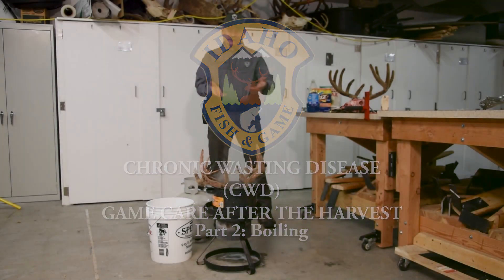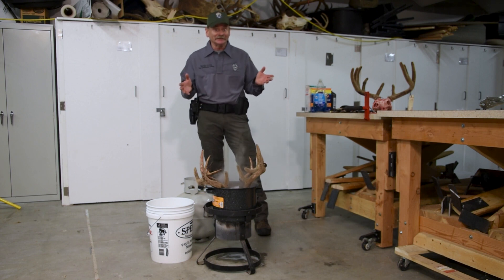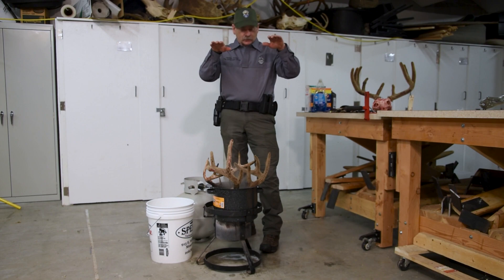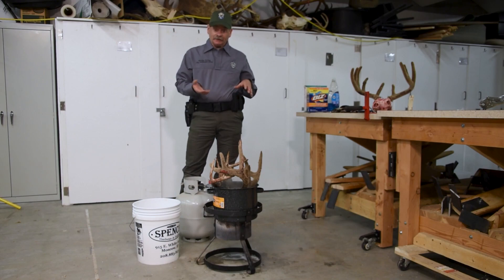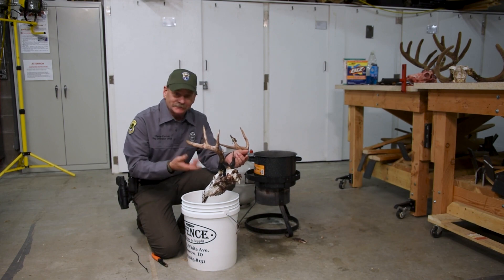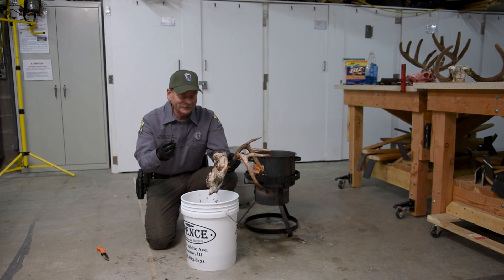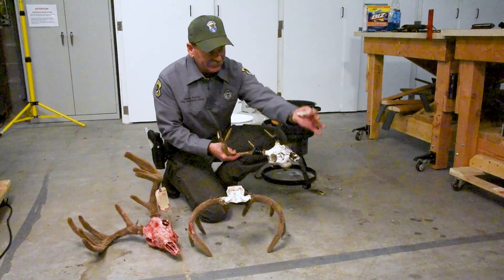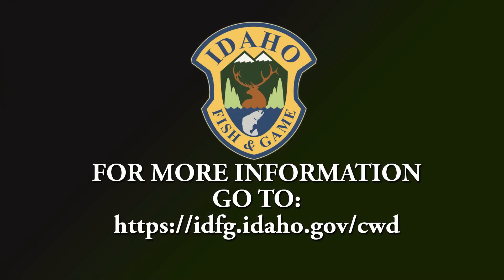CWD: Game Care After the Harvest Part 2 – Boiling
Regional Conservation Officer, George Fischer demonstrates how to boil and completely clean and dry a skull cap and full skull to comply with CWD rules in a CWD management zone.